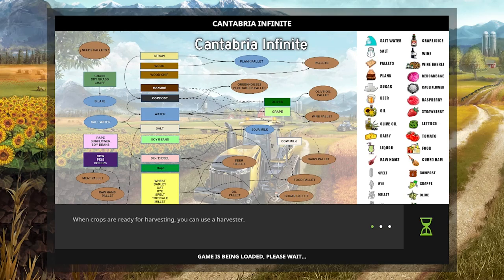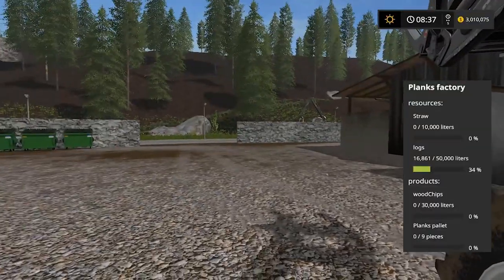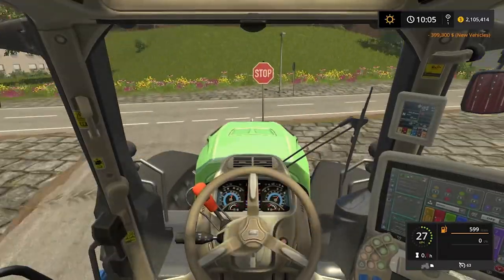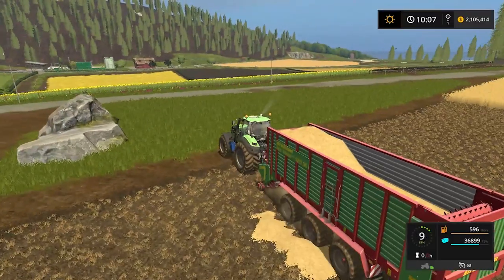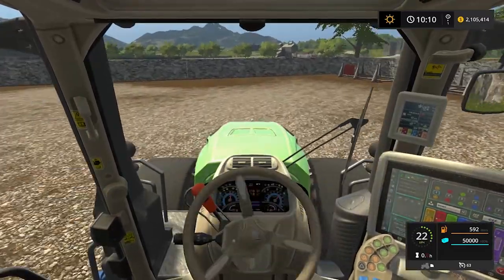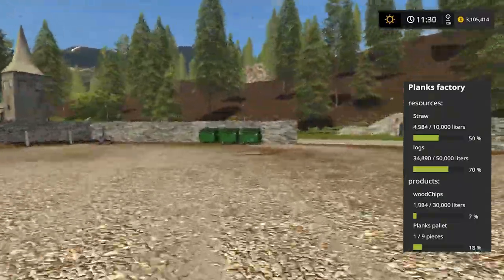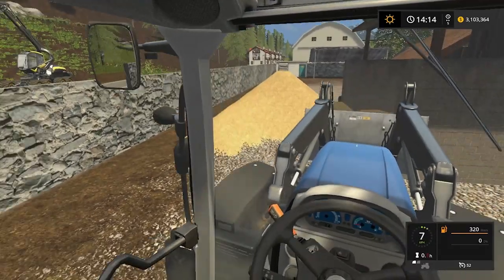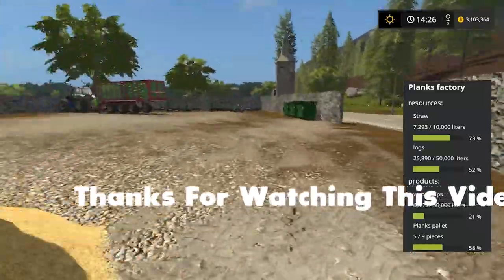Cantabria Infinite gameplay #2- making wood planks in Farming Simulator 17 fs 17 map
Welcome to first tutorial gameplay of Cantabria Infinite! In this gameplay I will start working on planks factory! And I will show you how to make wood planks for making empty pallets! Farming Simulator 17 fs 17 gameplay!

Your Subscription is really Very very Important for me. If You Like This Gameplay, I am Sure That You Will Like to see more Game Plays.

I will delete this video within 15 hours/soon if it is Damaging/infringing Someones property/rights or if this video irritate you. Thanks A Lot!!